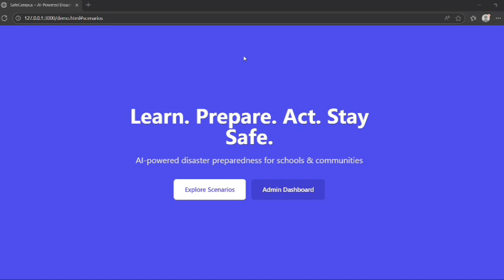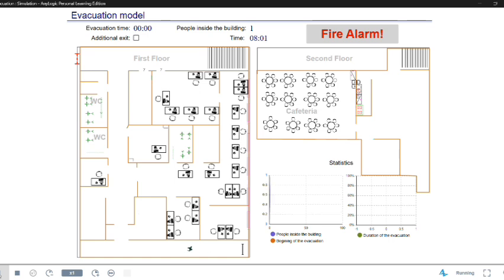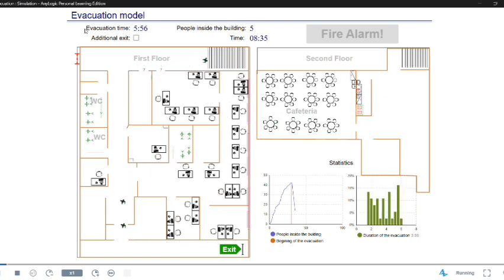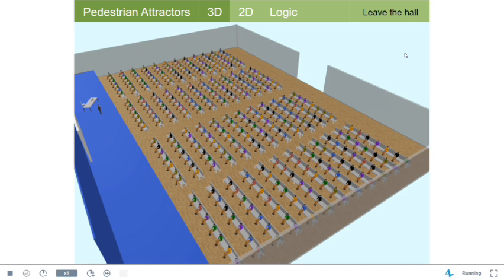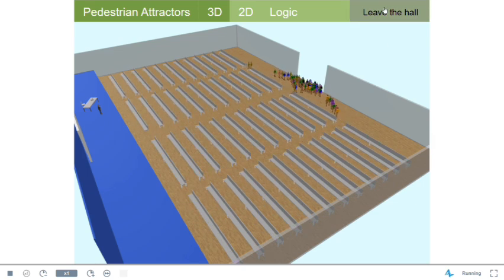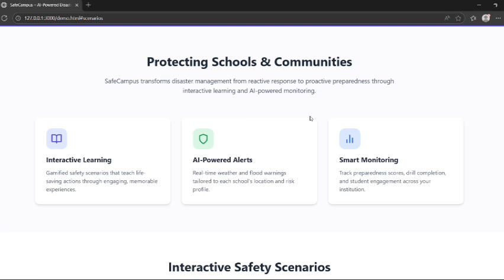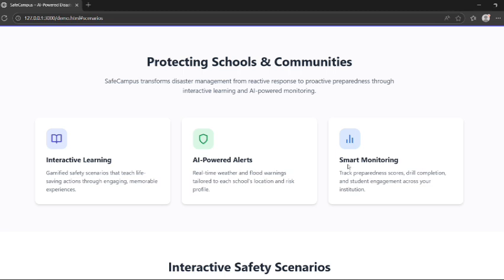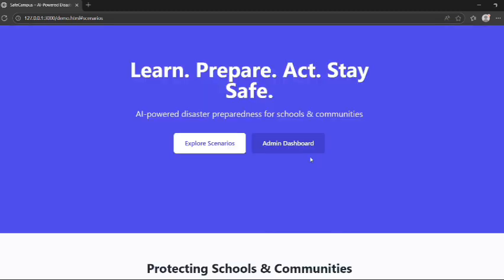Prototype of SafeCampus: AI + Digital Twin + Gamified Disaster Preparedness for Schools & Colleges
SafeCampus is an innovative platform designed to protect schools, colleges, and communities from disasters through AI-powered prediction, digital twin simulations, and gamified disaster education.

👉Features:

🔹 AI Prediction & Alerts – Hyperlocal alerts from weather, seismic & IoT data.

🔹 Digital Twin Drills – 3D campus simulations for evacuation & “what-if” scenarios.

🔹 Gamified Learning – Interactive flood/fire/earthquake challenges to train students.

🔹 Real-Time Safety Tools – SOS button, family check-ins & offline SMS fallback.

🔹 Admin Dashboard – Track preparedness scores & NDMA-compliant reports.

💡 With SafeCampus, we move from reactive crisis management to proactive resilience, ensuring safer learning environments.

👉 Watch the prototype demo to see how SafeCampus empowers students, parents, teachers, and administrators to be disaster-ready!